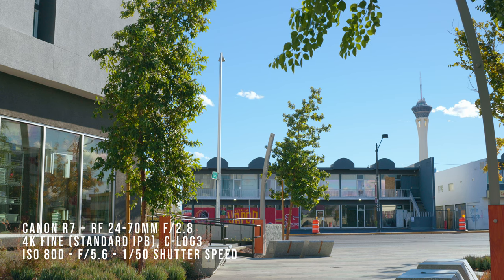Comparing the Canon R7 vs Canon R5C (4k 24p Footage)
Gear Used To Make This Video:
- Canon R7
- Canon R5C
- Canon RF 24-70 f/2.8
- [Cheaper Lens] Canon EF 24-70mm f/2.8 II
- Aputure 120D Mark II
- Laofas Softbox
- Cayer BV30L
- Atomos Ninja V+
- Rode NTG4+
- Zoom H5

Canon r7 review, canon r7 vs r5c, Canon eos R5c, canon r5 c, canon r5c review,